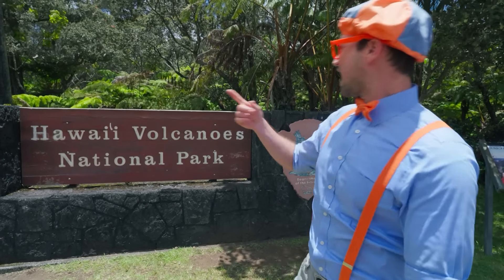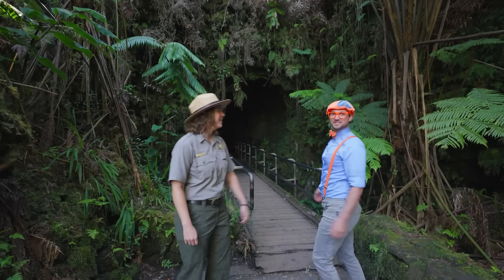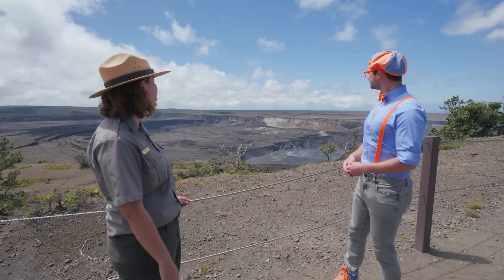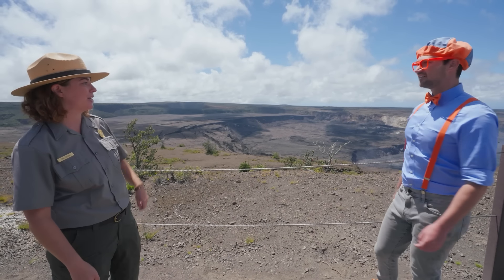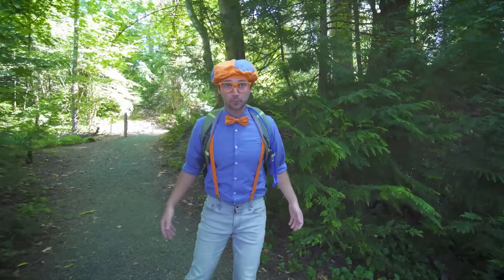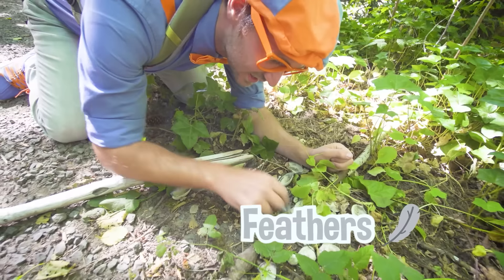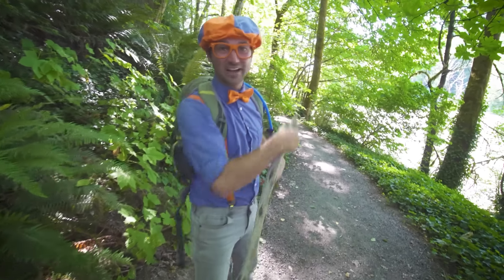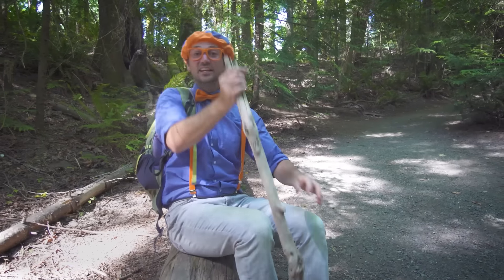Blippi Visits Waterfalls in Hawaii! Educational Videos for Kids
Timestamps:
0:00 Blippi Visits a Volcano
11:59 Blippi Hiking and Beach Clean Up